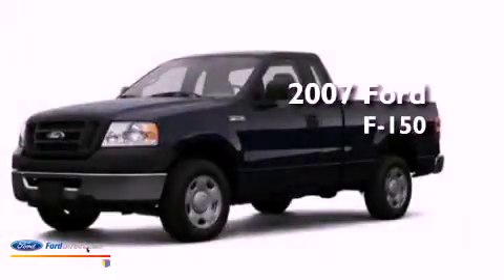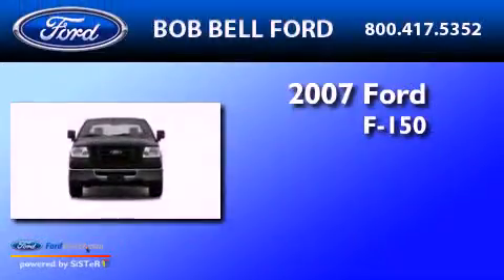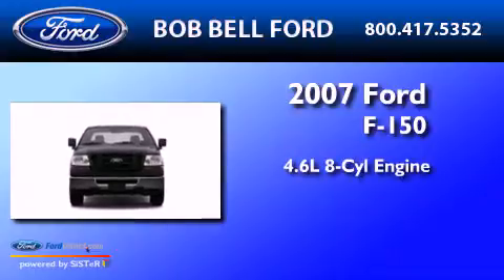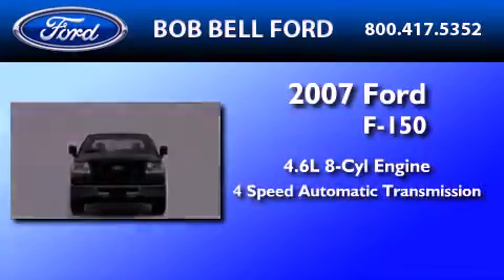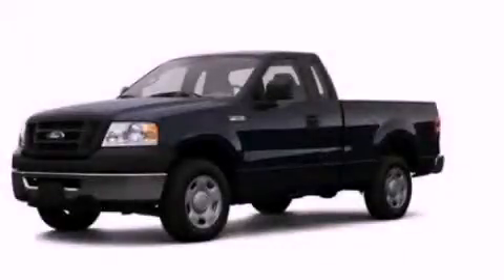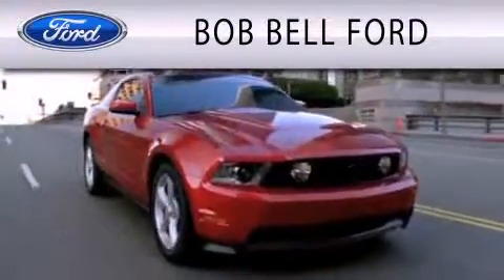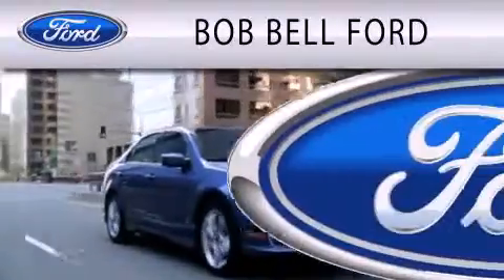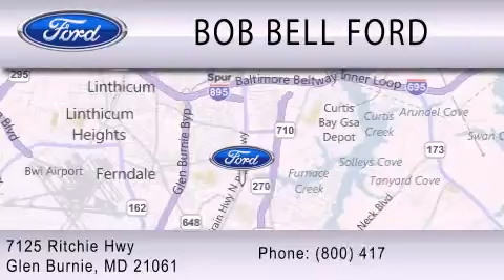2007 Ford F-150 Glen Burnie MD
Year : 2007
 Make : Ford
 Model : F-150
 Engine : 4.6L V8 16V MPFI SOHC
 Trans . : 4-SPEED AUTOMATIC
 Exterior : FOREST GREEN METALLIC
 Miles : 17,813
 Interior : TAN